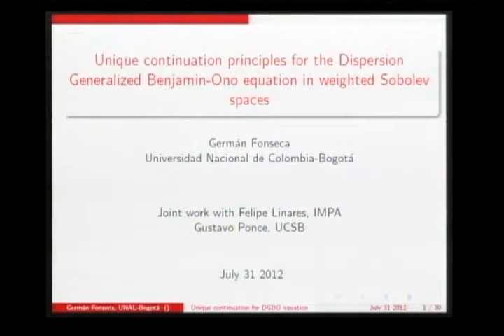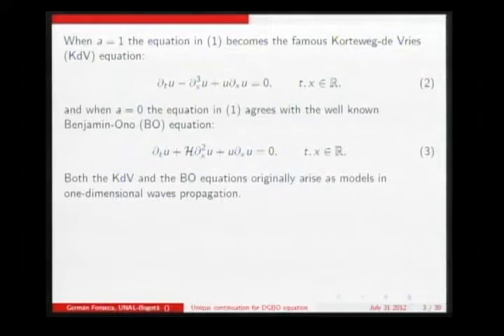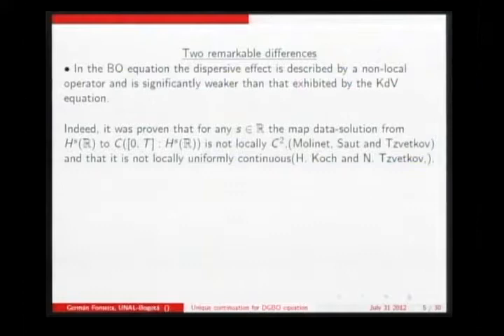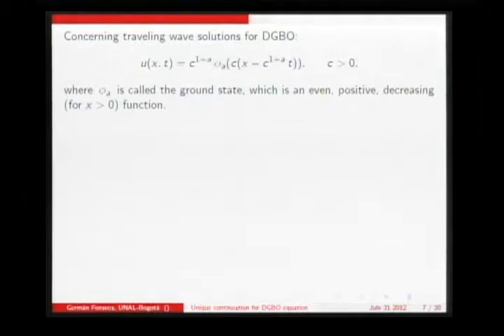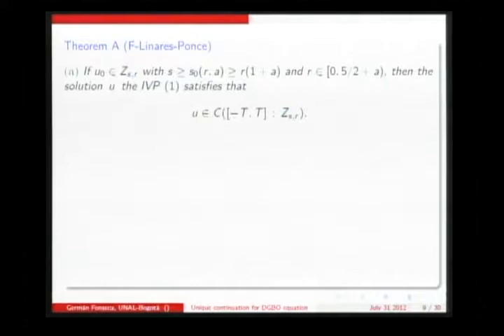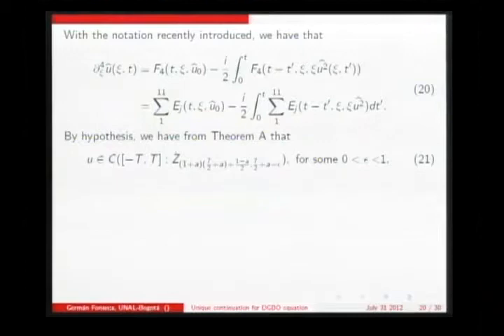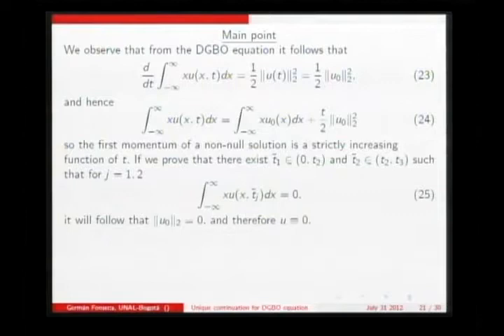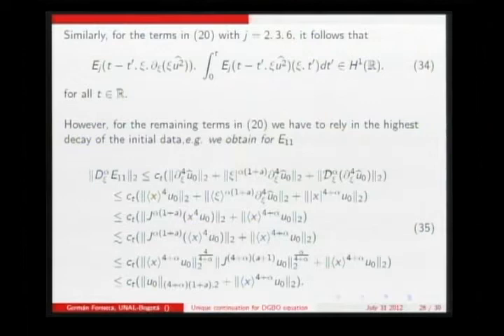Nonlinear PDE's @ IMPA 2012 - German Fonseca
Nonlinear PDE's @ IMPA 2012

German Fonseca